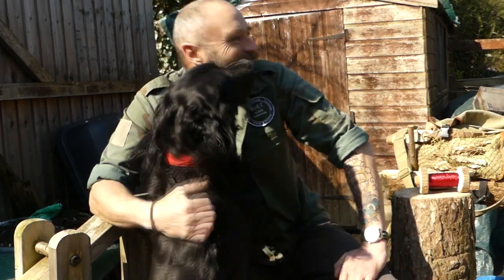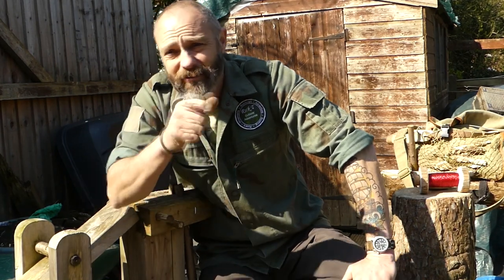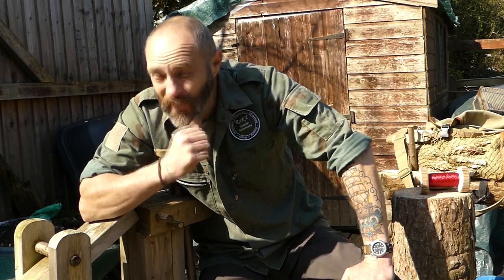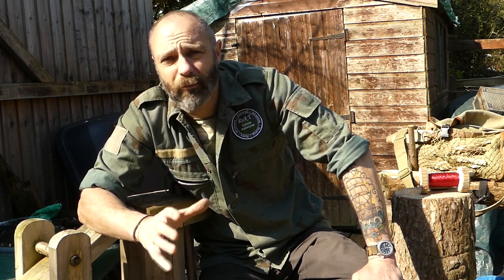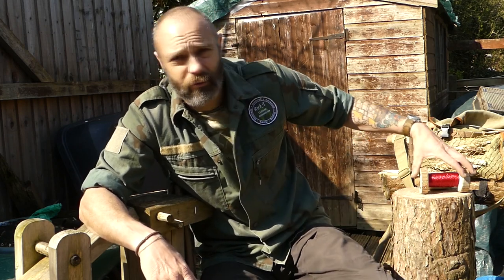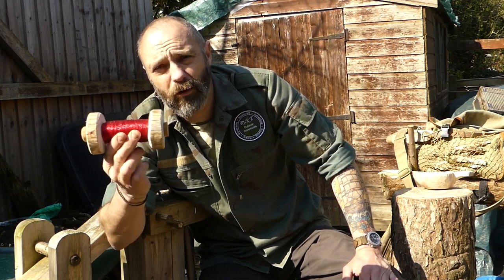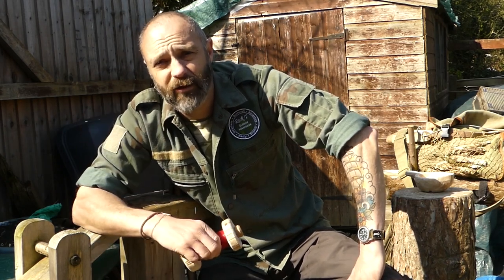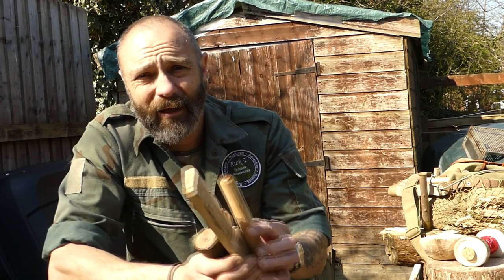Ten minutes to better bushcraft Ember Extender Bow Drill Fire Skills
In this episode we look at how to extend an ember and succeed in the Bow drill.Bushcraft and Adventure is what we live for. Myself and Billy dog love nothing more than being outside testing our skills in any environment and we don't mind a little filming along the way on some of our trips. In this film we are once again out and about showcasing what we do and passing on skills and experience to the great Youtube audience and our friends who watch our films.